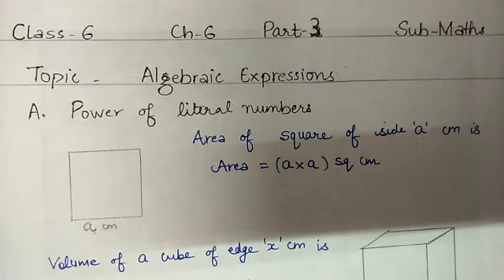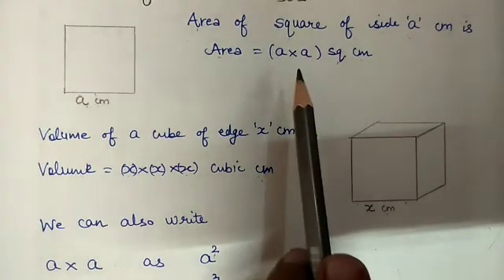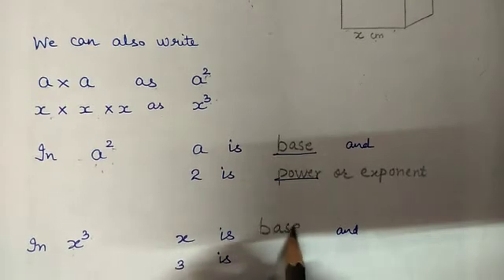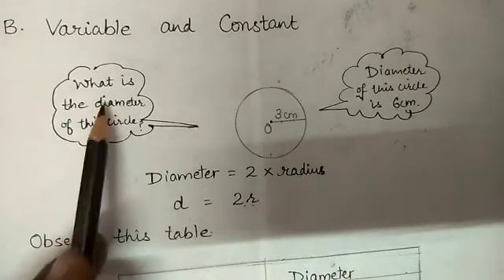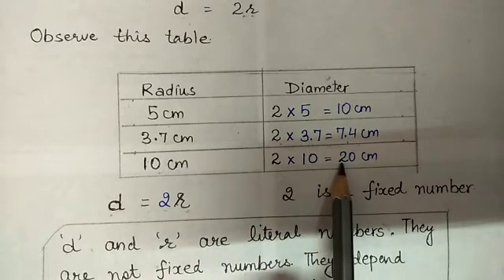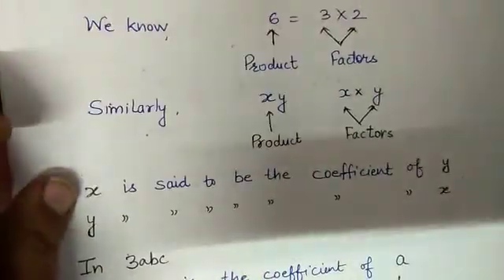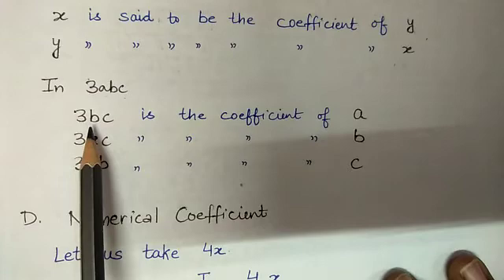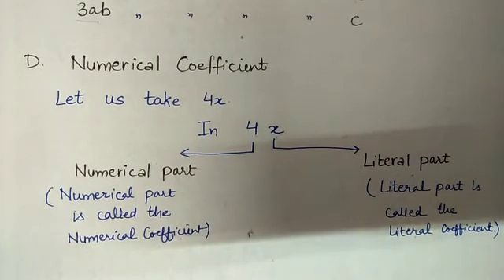Class 6th, Subject Maths, Chapter 6, Part 3